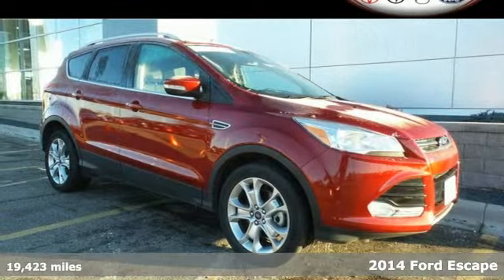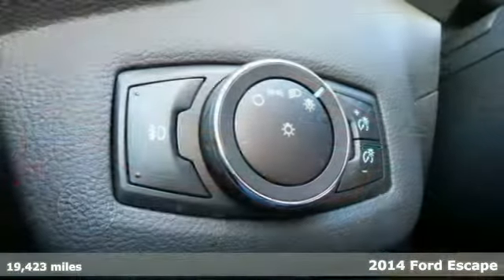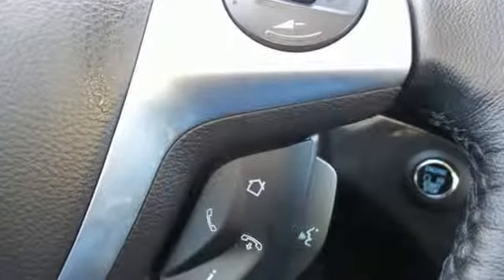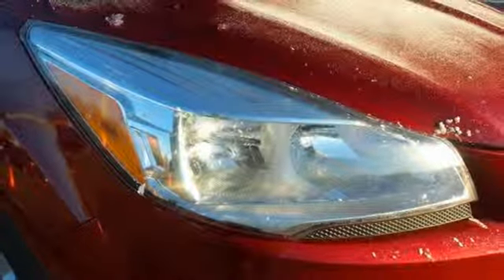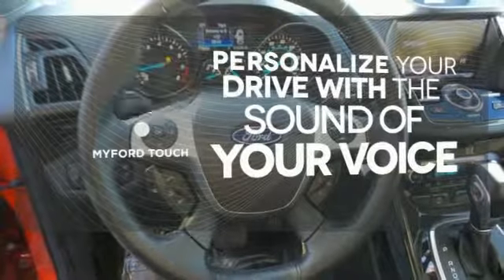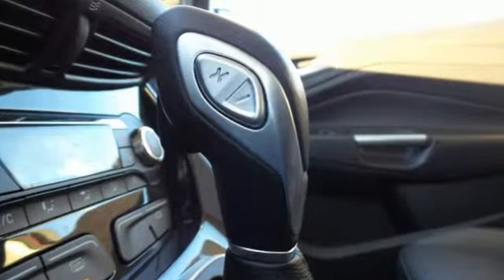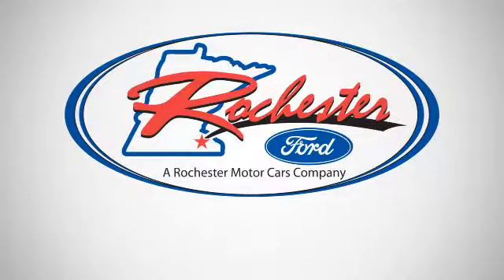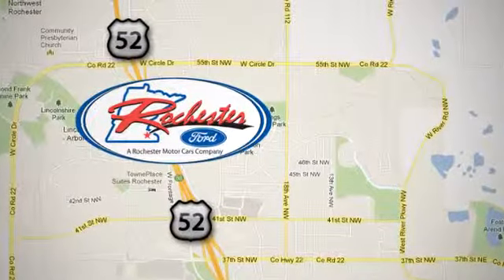2014 Ford Escape Rochester MN Winona, MN P7987 - SOLD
Year: 2014
Make: Ford
Model: Escape
Trim: Titanium
Engine: EcoBoost 2.0L I4 GTDi DOHC Turbocharged VCT
Transmission: 6-Speed Automatic
Color: Red
Mileage: 19423
Stock #: P7987
VIN: 1FMCU9J98EUB63560
2014 Ford Escape Titanium w/Panoramic Moonroof and Navigation, Ford Certified, 4D Sport Utility, EcoBoost 2.0L I4 GTDi DOHC Turbocharged VCT, 6-Speed Automatic, AWD, Red. Autocheck One Owner and Ford Certified Pre-Owned Vehicle!. Equipment Group 400A, 10 Speakers, 4-Wheel Disc Brakes, ABS brakes, Air Conditioning, AM/FM radio: SiriusXM, Auto-dimming Rear-View mirror, Automatic temperature control, CD player, Class II Trailer Tow, Electronic Stability Control, Front Center Armrest, Front dual zone A/C, Front fog lights, Fully automatic headlights, Garage door transmitter, Heated Leather-Trimmed Buckets w/60/40 Rear Seat, Memory seat, Navigation System, Power driver seat, Power Panorama Roof, Rear window defroster, Remote keyless entry, Security system, Speed control, Steering wheel mounted audio controls, SYNC w/MyFord Touch & SYNC Services, Traction control, and Wheels: 18" Sparkle Nickel Painted Aluminum. Ford Certified Pre-Owned means you not only get the reassurance of a 12Mo/12,000Mile Comprehensive Warranty, but also up to a 7-Year/100,000-Mile Powertrain Limited Warranty, a 172-point inspection/reconditioning, 24/7 roadside assistance, trip-interruption services, rental car benefits, and a complete CARFAX vehicle history report. We look forward to earning your business.

Address:
4900 Hwy 52 North